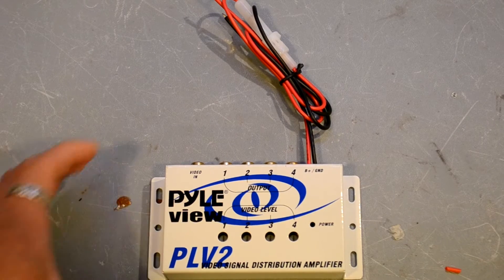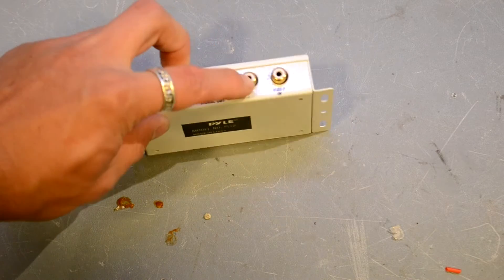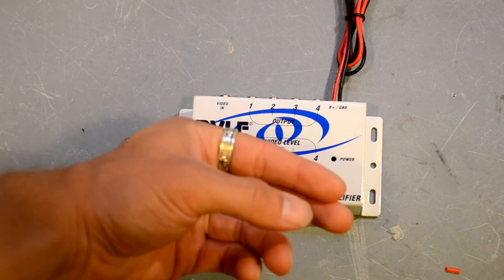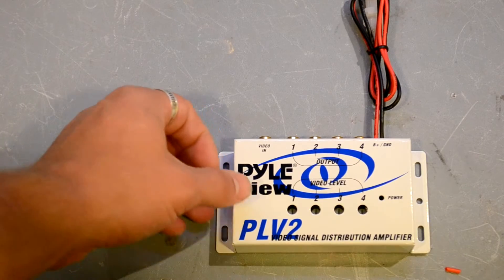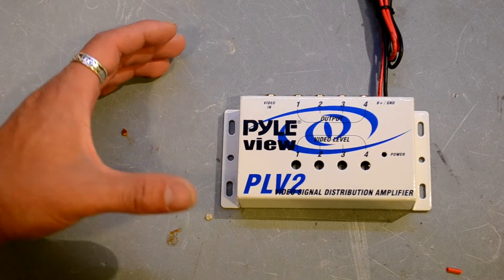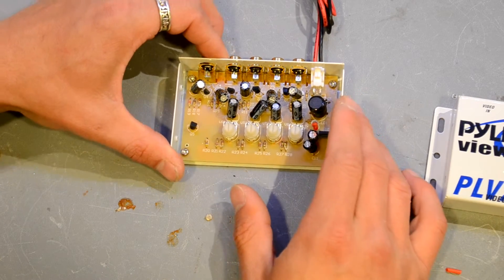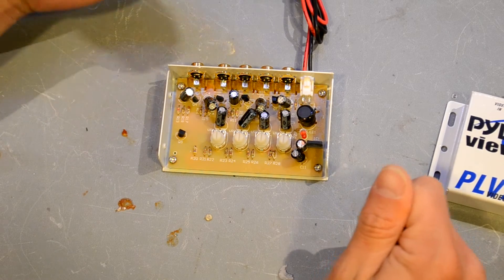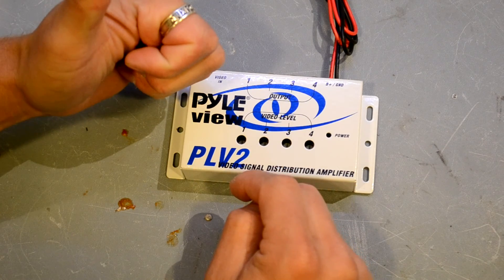Quick Look --- Pyle PLV4 Video Distribution Amplifier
A cheap, essential piece of ground station hardware!